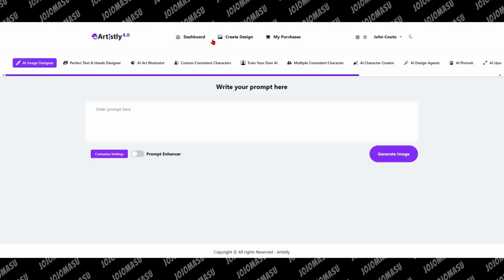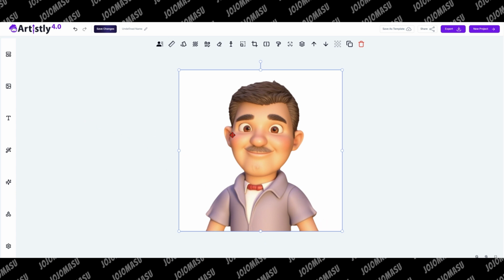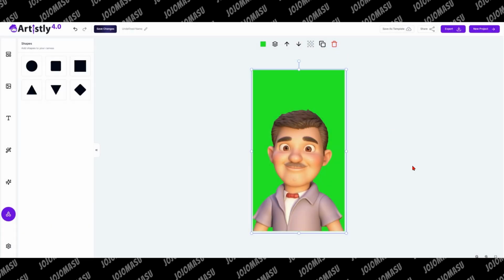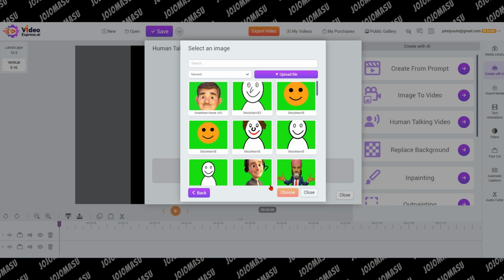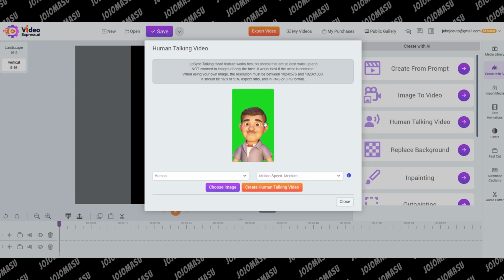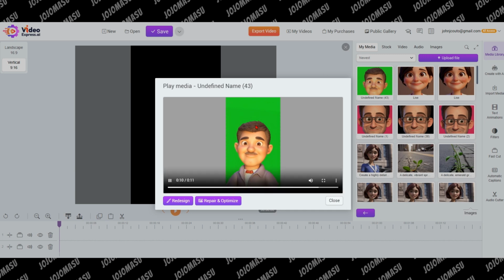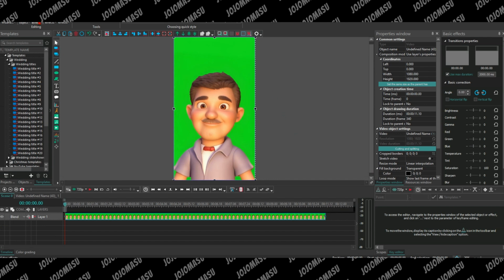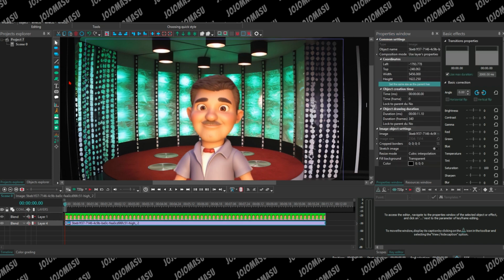The complete workflow to create a character in Artistly and render it VideoExpress for any scene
In this video i take you through my complete workflow of how I 3D pixar myself in Artistly using the AI Portrait feature, remove the background and replace it with a Chromakey friendly background then add TTS and render it in VideoExpress so it can be used in any scene.

Here is a link to download the free version of the VSDC video editor. I like it because it has a lot of tutorials and is not that hard to use and comes with a ton of features in the free version.